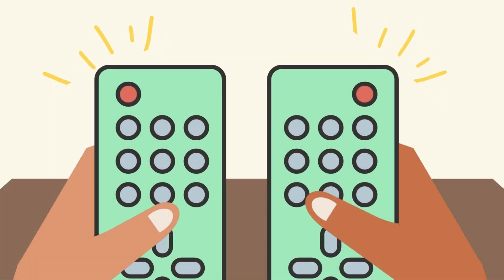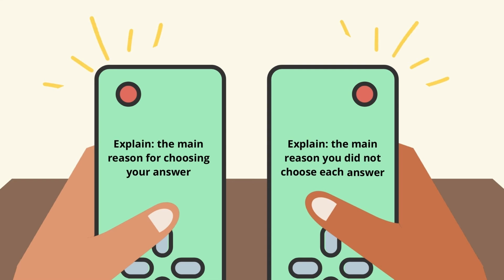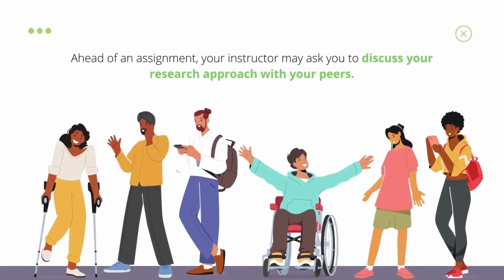What is Self-Regulation in a Learning Context? | PATHS H5P